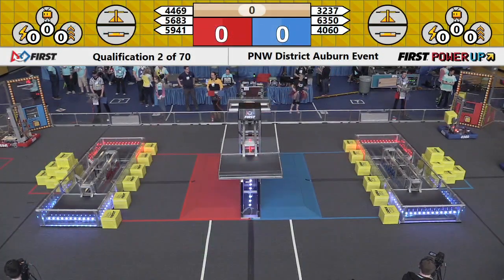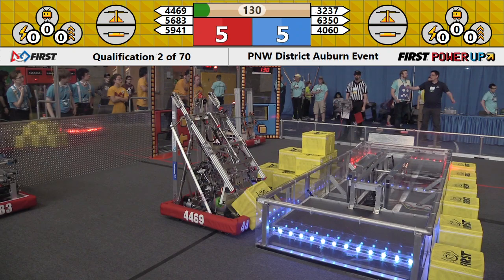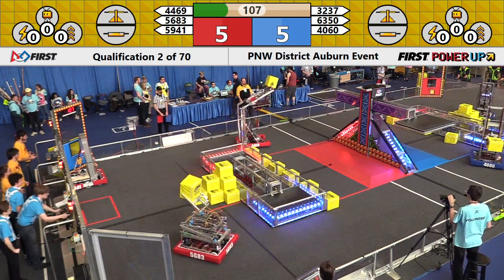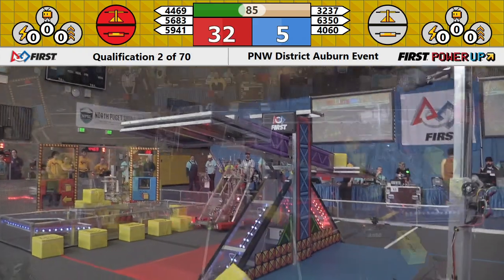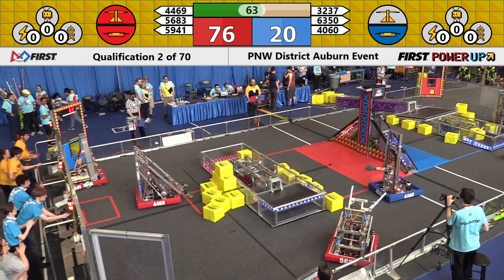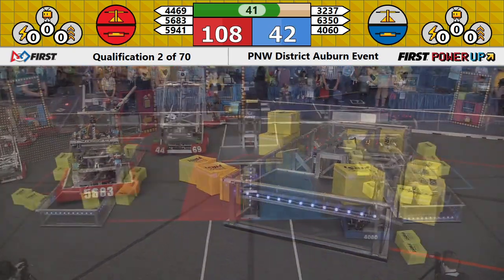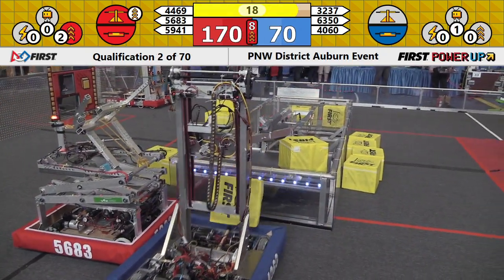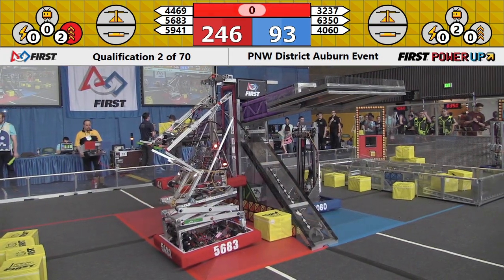2018 PNW FRC Auburn High School District Event - Qualification Match 2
Final Score: Red 246, Blue 98